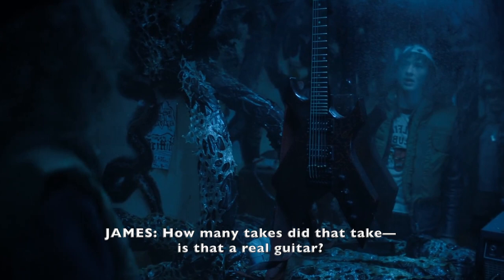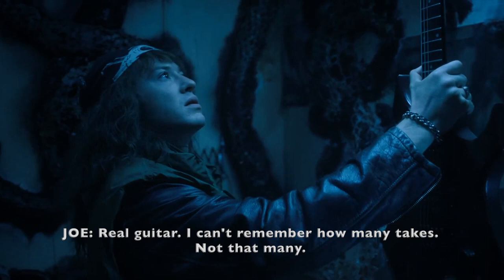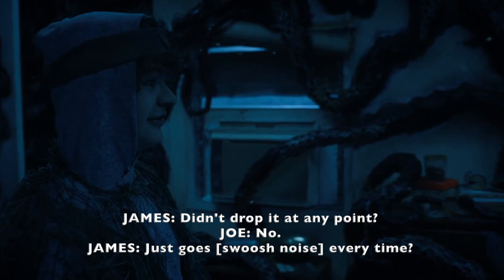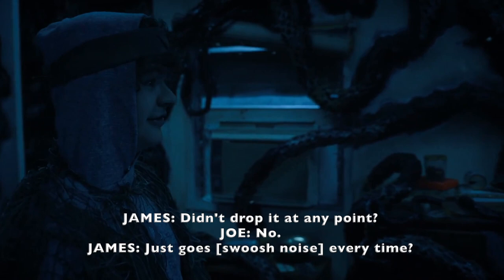Joseph Quinn and James Acaster on Guitar-Slinging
Joseph Quinn was on the podcast "Off Menu with Ed Gamble and James Acaster," and it was such a perfect 59 minutes.